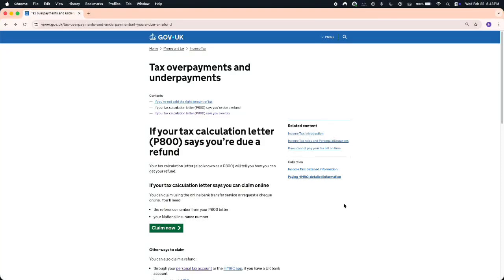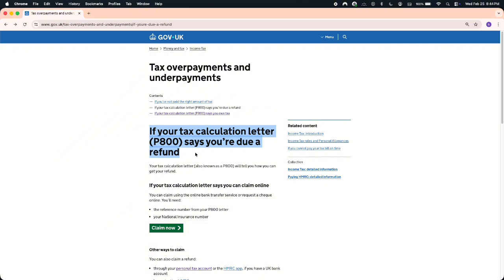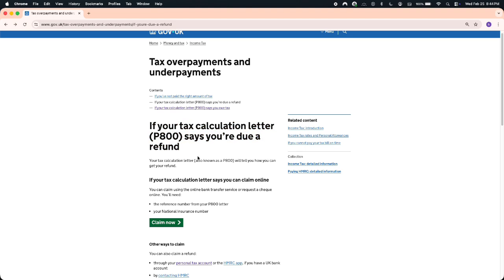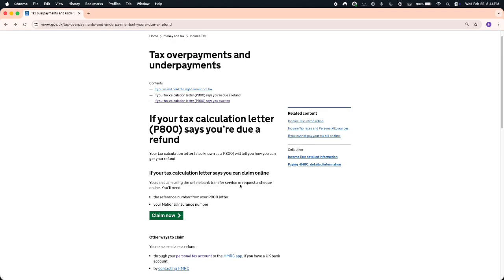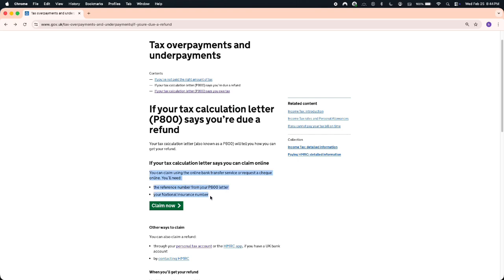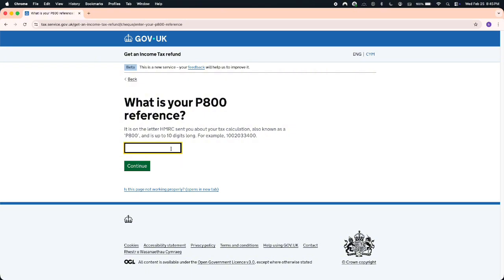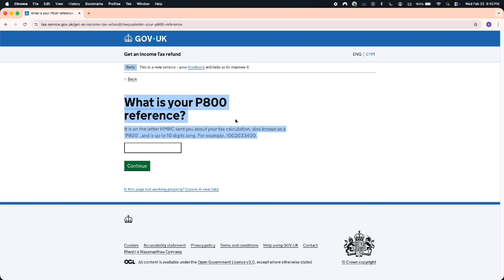HOW TO CLAIM P800 TAX REFUND - UPDATE 2026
Received a P800 letter from HMRC and need to claim your tax refund? 💷 In this video, I’ll show you how to claim a P800 tax refund step by step using the official HMRC online service through GOV.UK.

This complete guide is perfect for UK taxpayers who received a P800 tax calculation and want to claim their refund quickly and safely.

In this video, you’ll learn:

What a P800 tax calculation is from HMRC
Why you may receive a P800 letter
How to check if you are owed a tax refund
How to claim your P800 refund online through GOV.UK
Information required to claim your refund
How HMRC sends your refund payment
How long HMRC refunds take to process
How to avoid P800 tax refund scams
Common mistakes when claiming a P800 refund

This updated tutorial helps taxpayers safely claim their HMRC P800 tax refund and understand the official process.